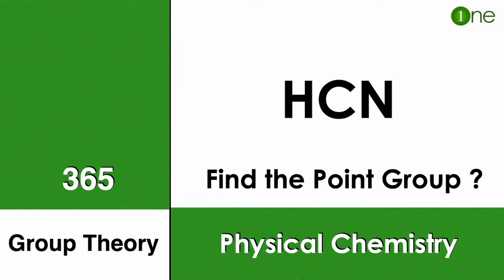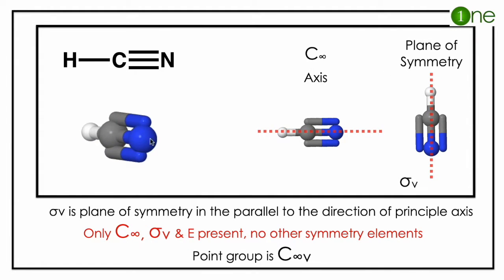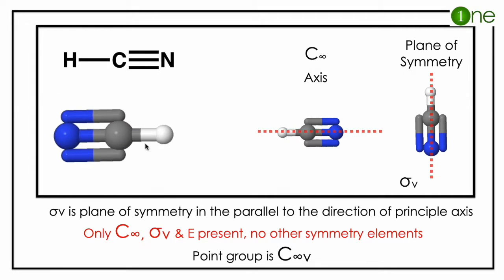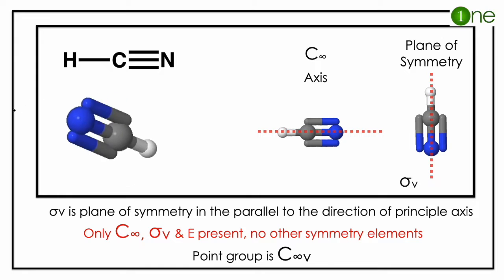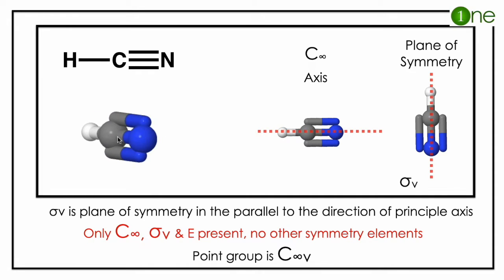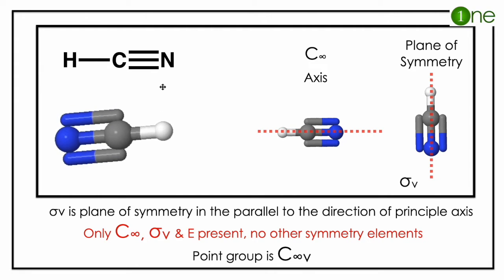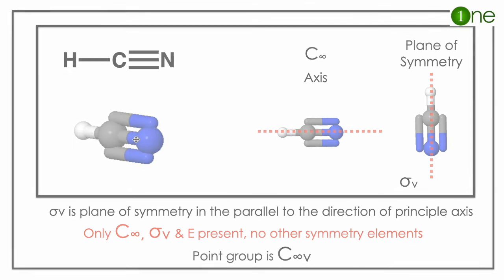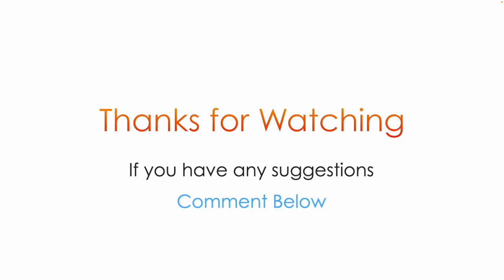HCN | Hydrogen Cyanide | Point Group | Group Theory | Problem | Question | Solved Solution